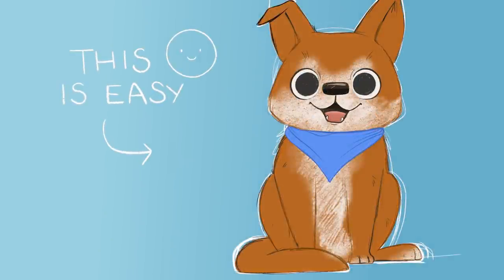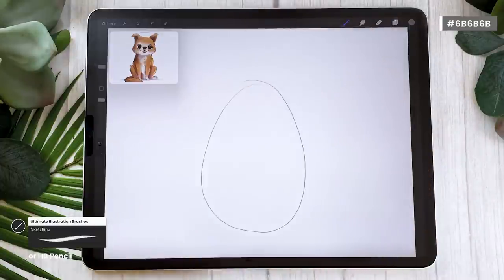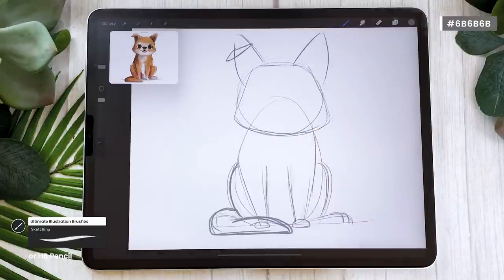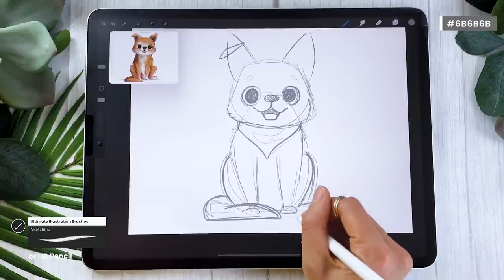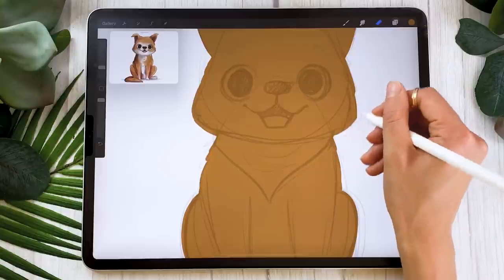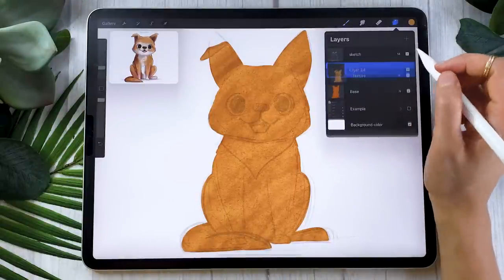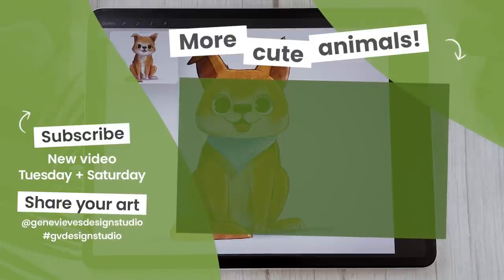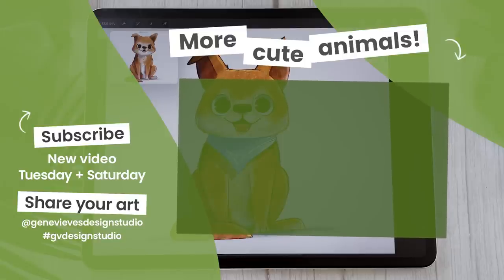The Cutest Way To Draw A DOG • Procreate Tutorial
Learn how to draw cute dogs, how to color them, and how to create simple yet beautiful textures. This art style is cute and easy, which makes it perfectly accessible to beginners. It's also a wonderful style to use for cartoon and children's book illustrations :)

• To enter, comment the secret password from this video 1. in the comments below (YouTube) AND 2. on Instagram (this post
• Starts on June 19, 2021 at 10am EDT.
• Ends on June 22, 2021 at 11am EDT
• The winner will be selected randomly and I will announce the result in my Instagram Story on June 22, 2021 at 12 pm EDT.

This video tutorial has voice over instructions, so grab your art tools and draw with me!
00:00 Intro
00:29 Sketching the dog
07:40 Practice Challenge #1
07:50 Coloring the dog
15:56 Drawing the features
30:43 Shading your illustration

• 12.9-inch iPad Pro (I have 3rd gen from 2018, this link is for the 4th gen)*
• Apple Pencil (2nd gen)*
3rd gen | 4th gen
• Pencil Grip (for when my hands are tired)*
• Procreate 5x

Believe me, you can draw this cute dog!
The Cutest Way To Draw A DOG • Procreate Tutorial • Brush GIVEAWAY!